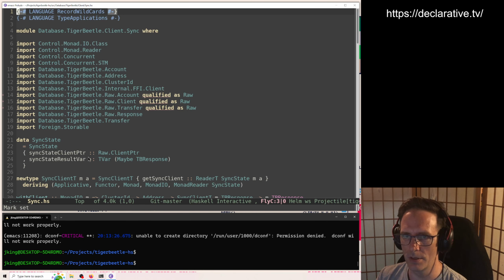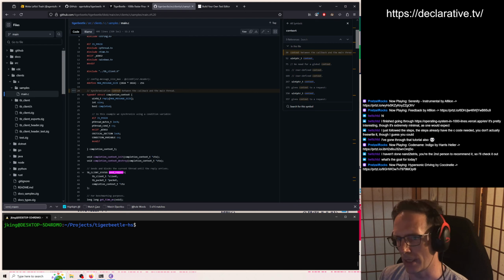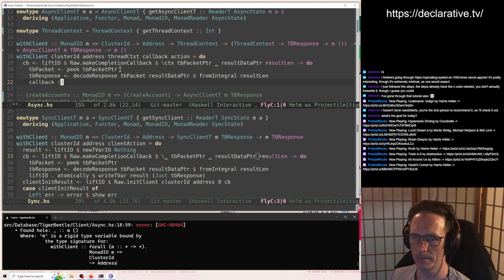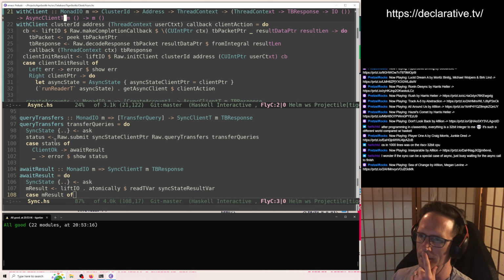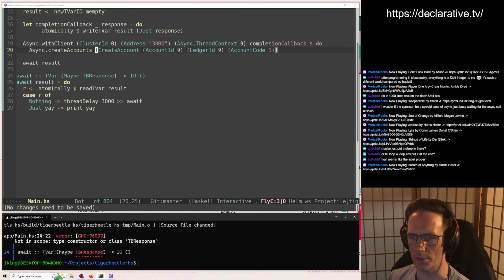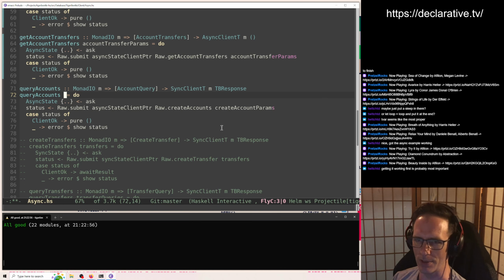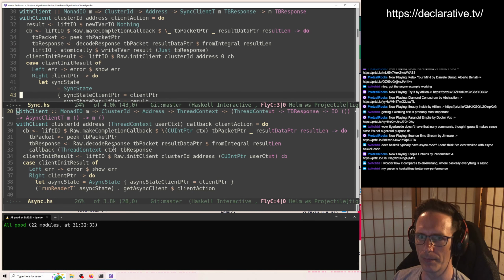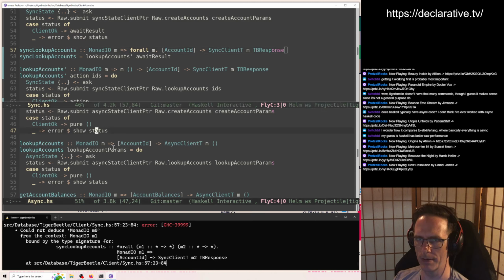Haskell TigerBeetle client - 16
We added the async module. Library is basically, nearly ready for a 1.0 release.